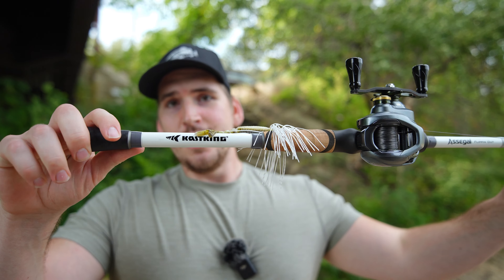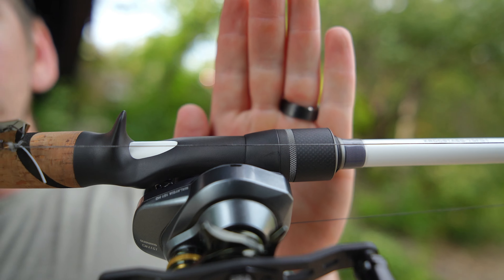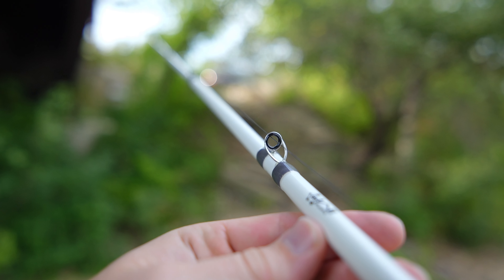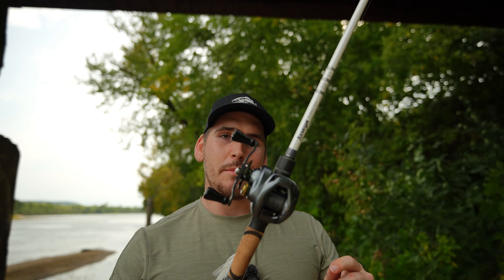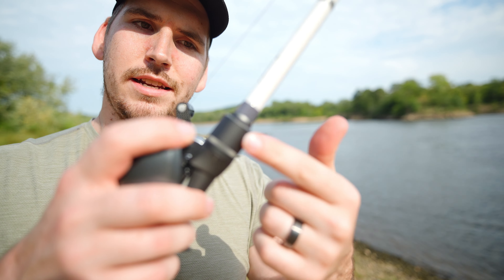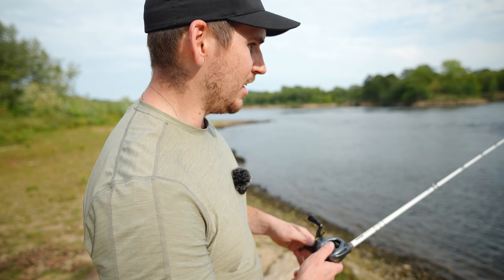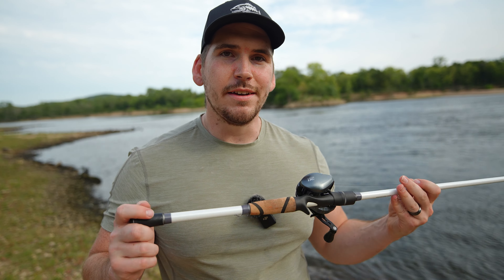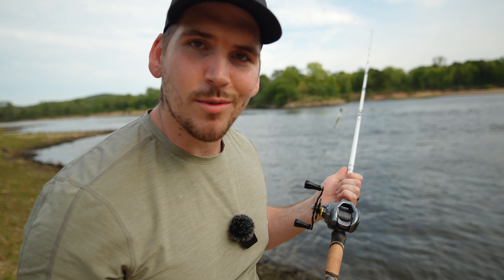NEW KastKing Assegai Bass Fishing Rod Is GREAT!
@KastKing  has a NEW selection of fishing rods called the Assegai Fishing Rod and I LOVE them!  They are great for Bass, Muskie, pike, walleye, and so many more fish species.  These are technique specific rods making them great for specific types of fishing!

👉 My Favorite Fishing Reel

👉 My Favorite Fishing Rod

👉 Big Camera

👉 My Drone

Muskie Fishing Gear:
🟩 Shimano Tranx:
🟩 St.Croix Mojo Muskie:

Bass Fishing Gear:
🟩 KastKing Magnesium MG12 Elite Baitcaster
🟩 St.Croix Mojo Bass Rod:

My Backpack:
🟩 Fogland Waterproof Backpack

👉 Big Camera:

👉 Camera Lens:

👉 My Drone